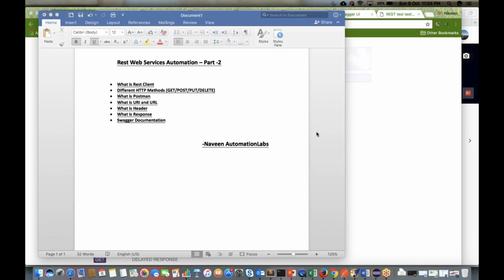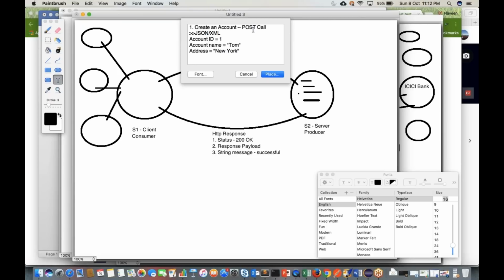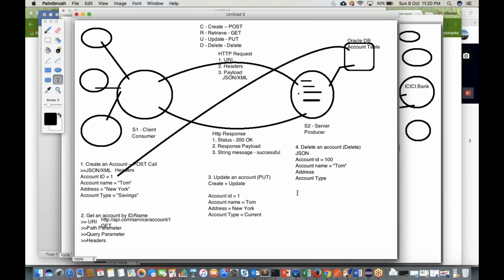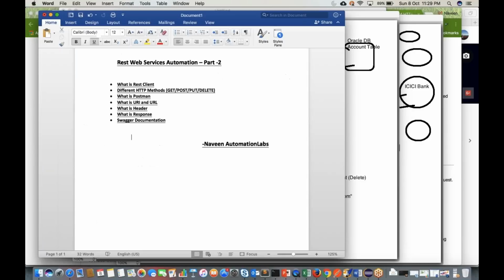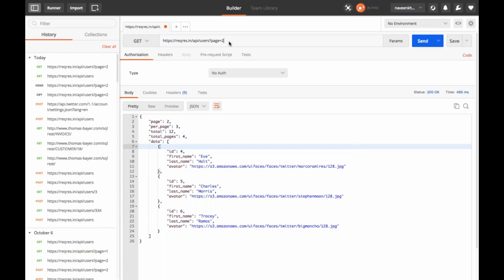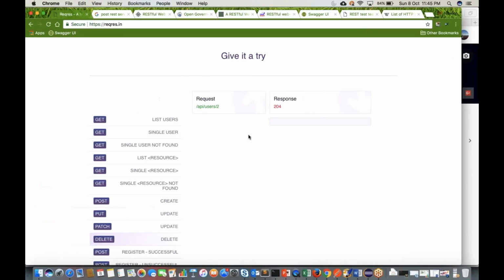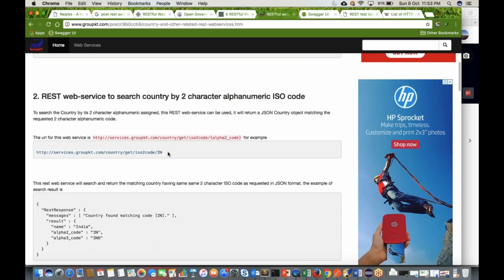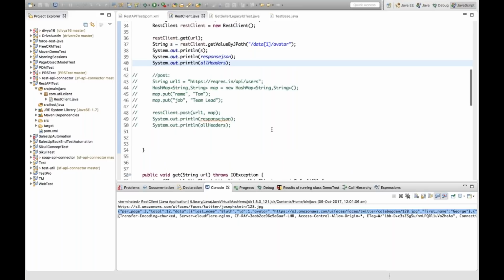Introduction of Restful API Design - WebServices Automation - Part-2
Rest Web Services Automation - Introduction of Rest Architecture with Examples.

Learn:
• What is Rest Client
• Different HTTP Methods (GET/POST/PUT/DELETE)
• What is Postman - API testing using postman
• What is URI and URL
• What is Header
• What is Response

感谢您观看
شكرا للمشاهدة